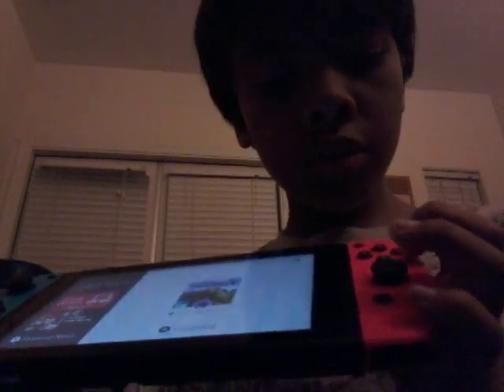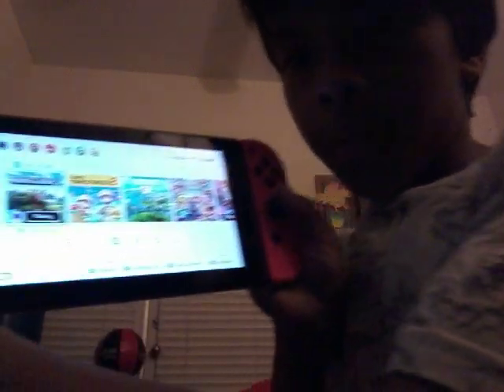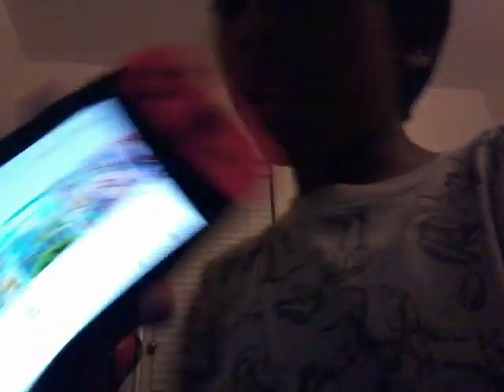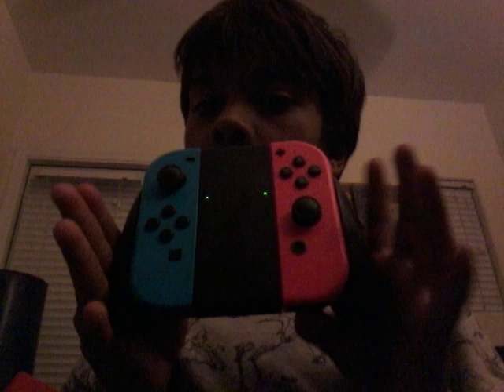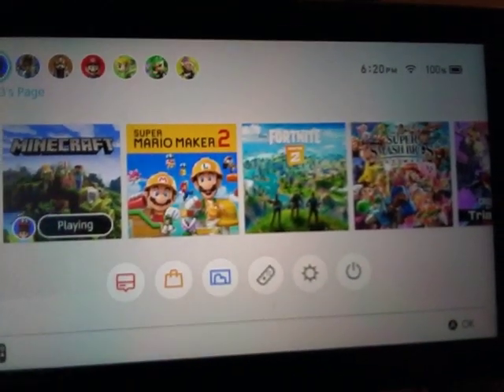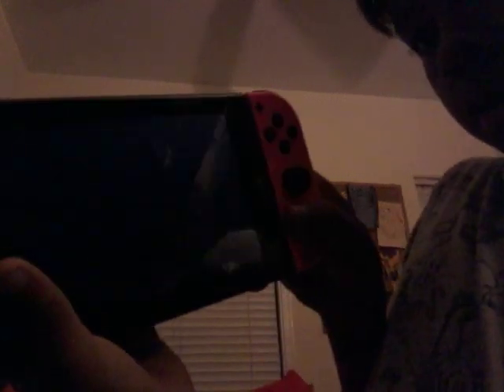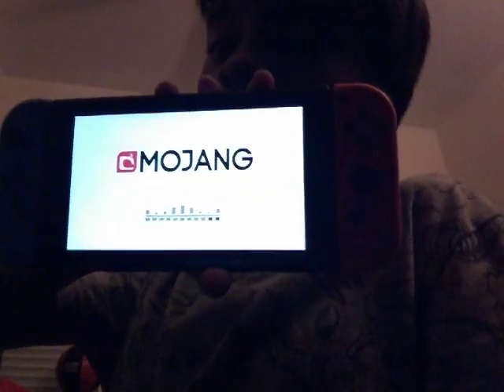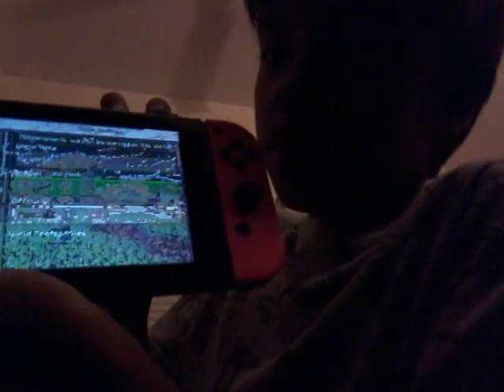Showing my Nintendo Switch